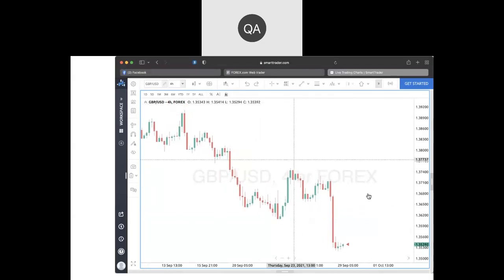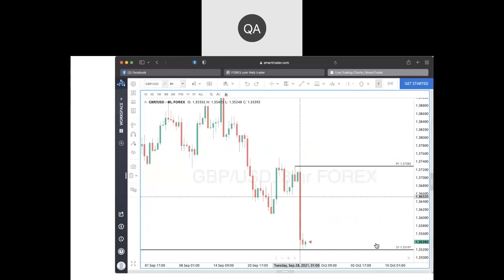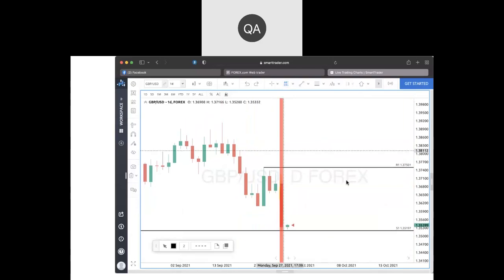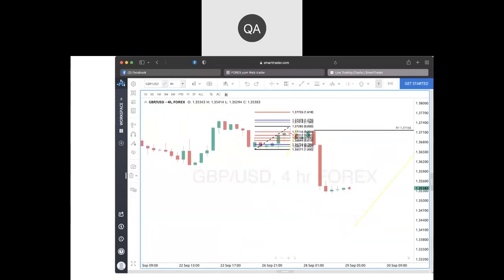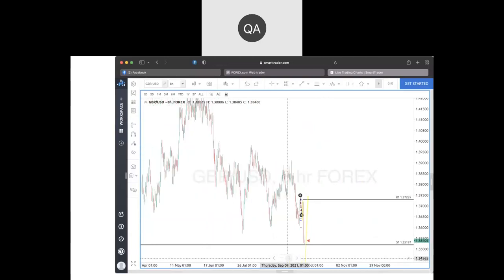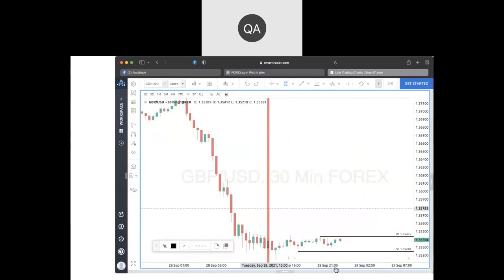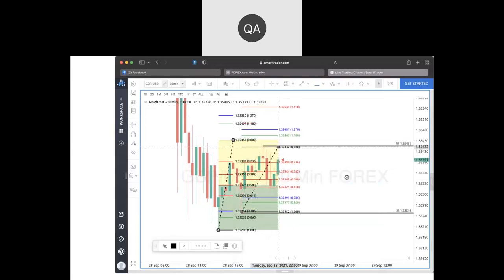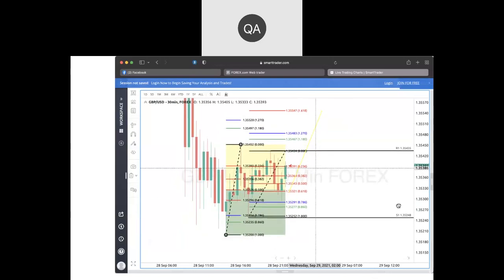GU 4h 09 28 21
GBP USD buy